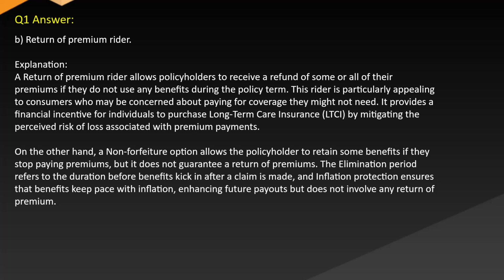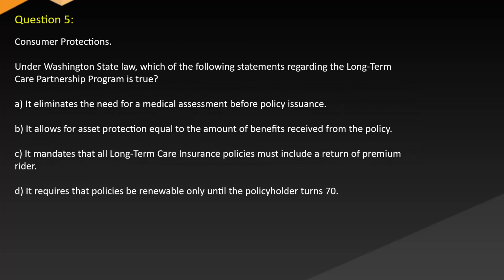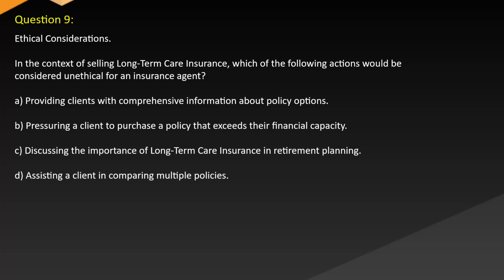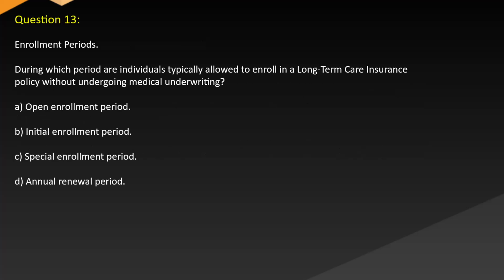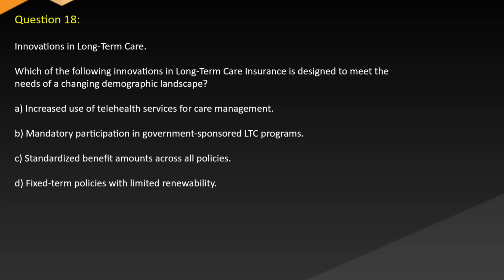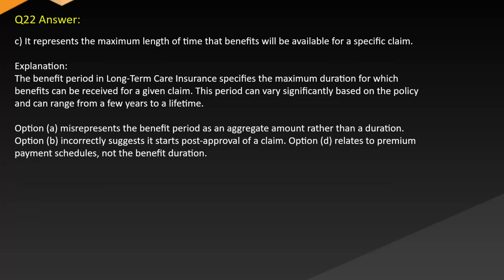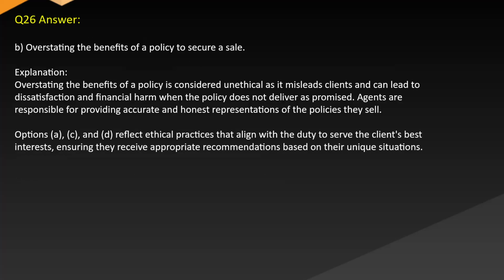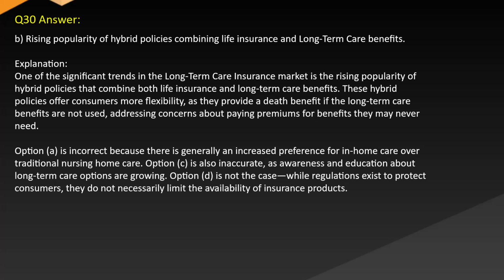Washington Long Term Care Insurance Free Practice Questions